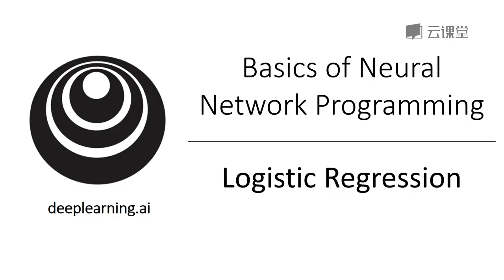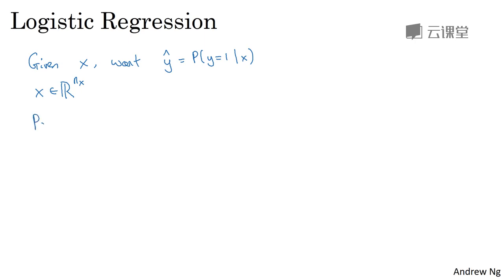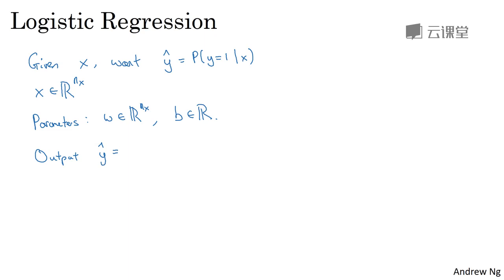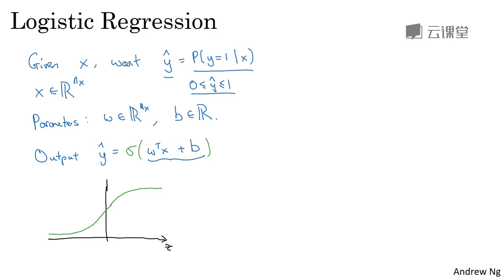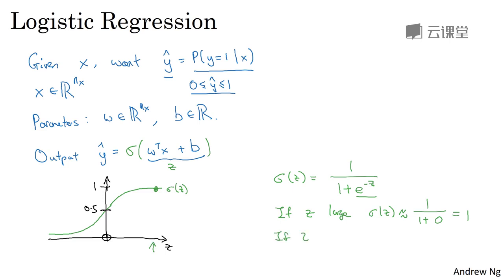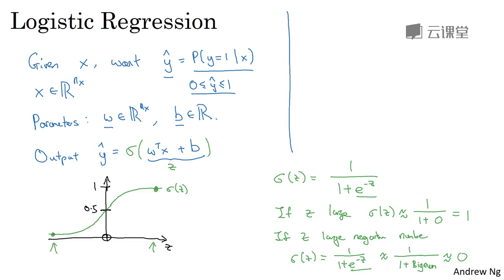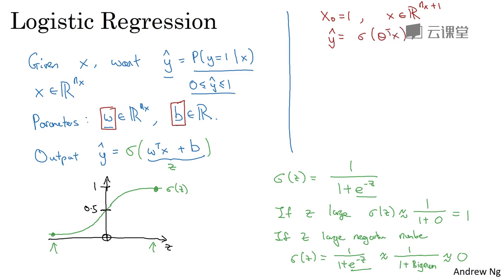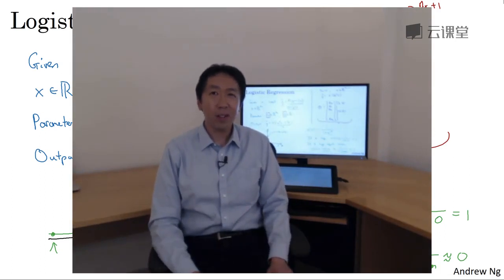8 【神经网络和深度学习】吴恩达 中文 logistic回归